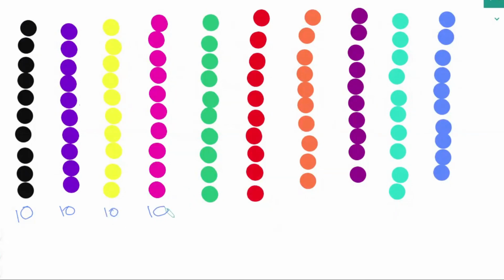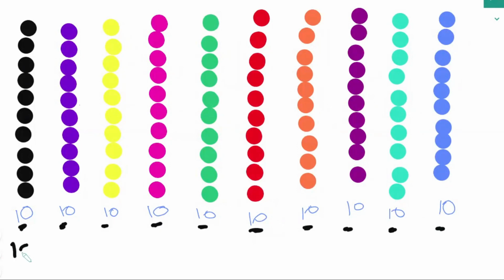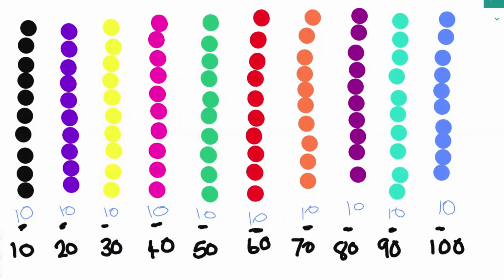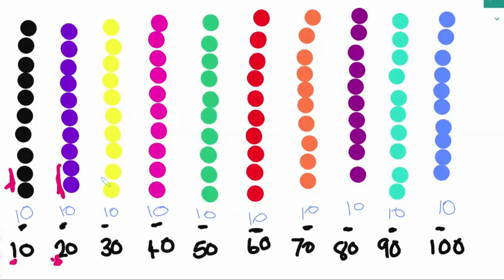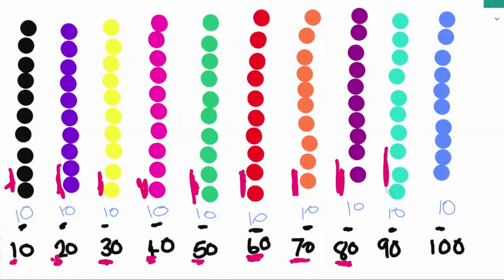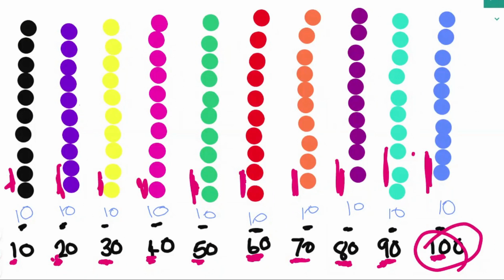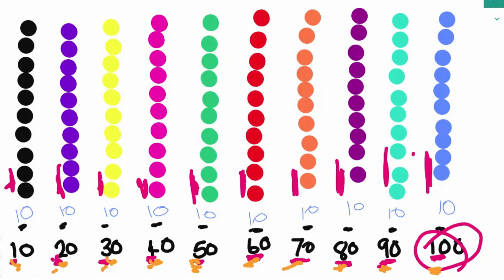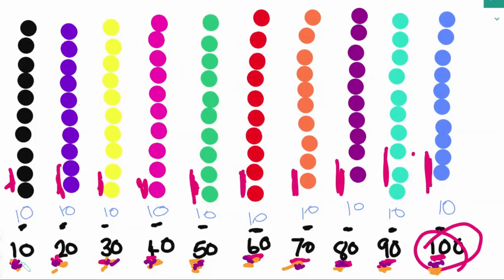Year 2 - counting in tens (Starter session)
Helping children with their maths, one session at a time!